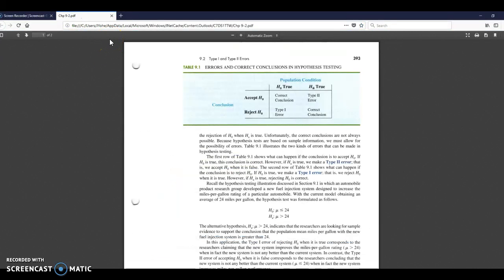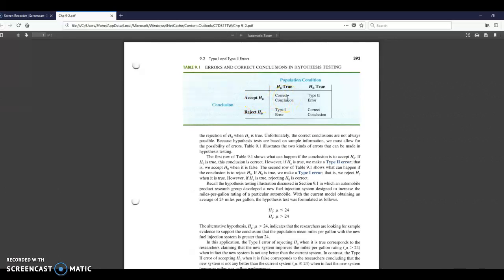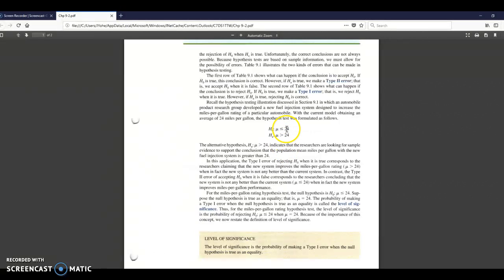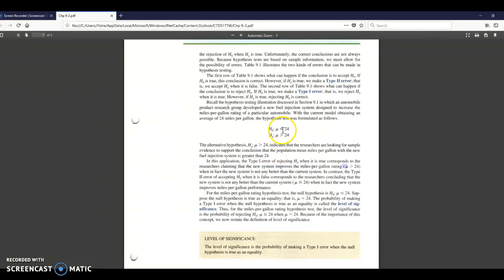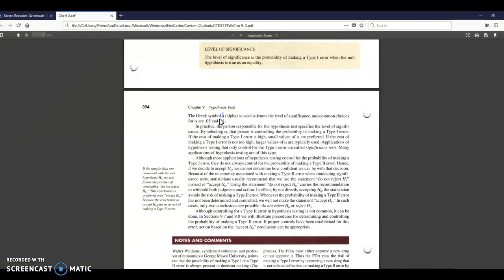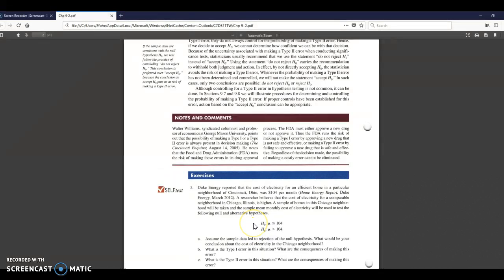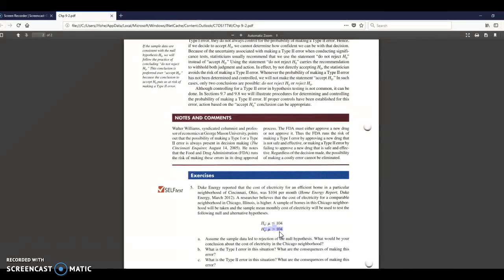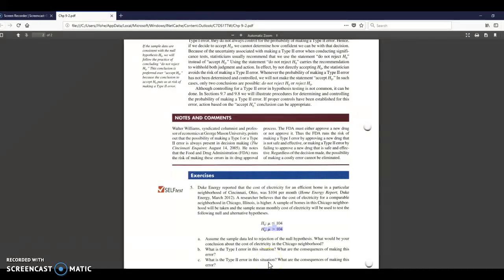Chapter 9 section 2 Level of Significance (Type I and Type I